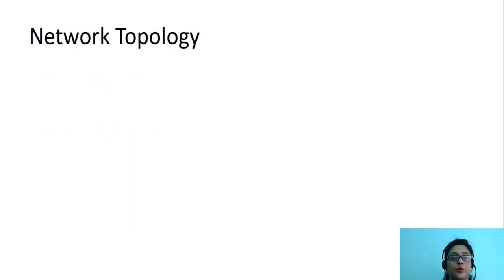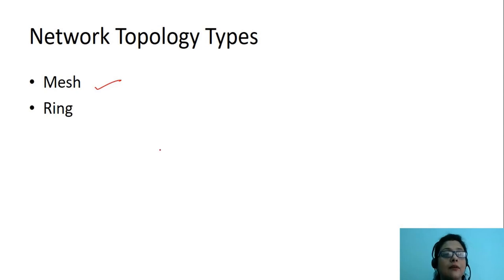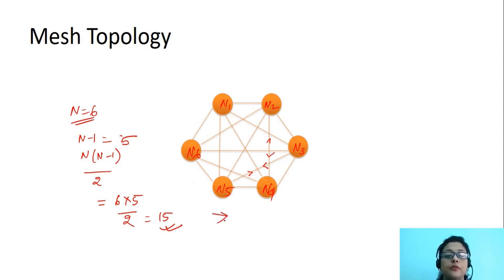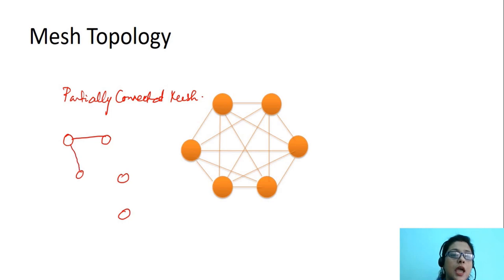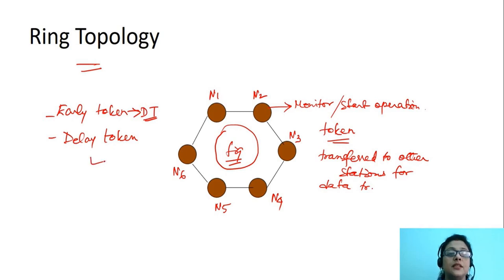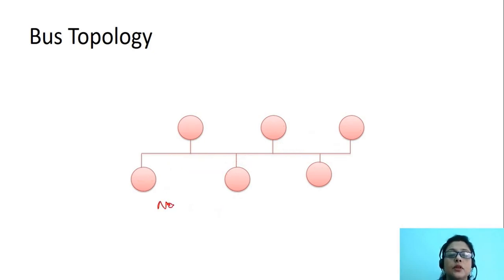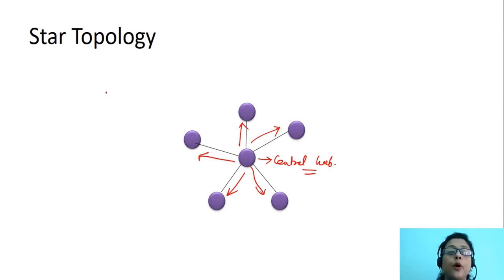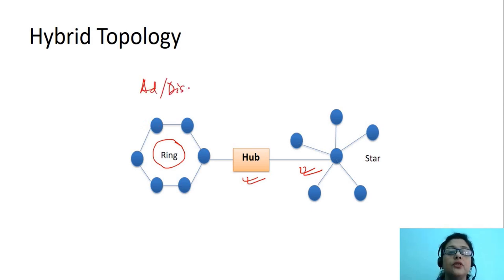8 Lec 1 8 Network Topologies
### **Lecture 1.8: Network Topologies**

**Description:**

This lecture introduces **network topologies**—the physical and logical layouts that define how devices are connected and how data flows in a network. Topology plays a vital role in network performance, reliability, and scalability.

Learners will explore the most common types of network topologies, including **bus**, **star**, **ring**, **mesh**, **tree**, and **hybrid**, along with their respective structures, advantages, disadvantages, and real-world applications. Understanding these layouts helps in choosing the most suitable topology for different networking environments and use cases.

**Key Topics:**

* Definition and Importance of Network Topologies

* **Common Topology Types:**

  * **Bus Topology** – Single backbone with terminators
  * **Star Topology** – Central hub/switch with individual links
  * **Ring Topology** – Devices connected in a circular path
  * **Mesh Topology** – Devices interconnected for redundancy
  * **Tree Topology** – Hierarchical combination of star and bus
  * **Hybrid Topology** – Combination of two or more topologies

* Comparison of Topologies (cost, scalability, fault tolerance, complexity)

* Choosing the Right Topology for Specific Network Needs

* Real-World Examples of Each Topology in Practice

**Learning Objectives:**

By the end of this lecture, learners will be able to:

* Define and explain the purpose of network topologies
* Identify and describe the structure of common topology types
* Evaluate the strengths and weaknesses of each topology
* Recommend suitable topologies based on specific networking scenarios

Let me know if you’d like topology diagrams, comparison tables, or interactive activities for learners to design sample networks!